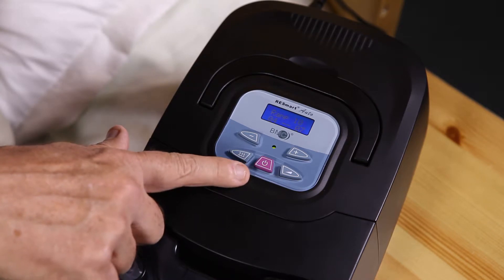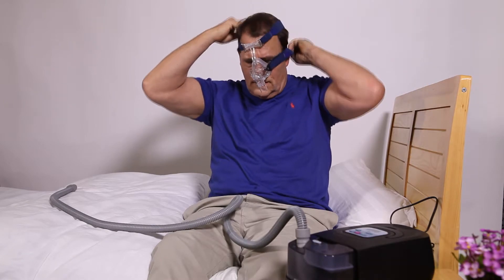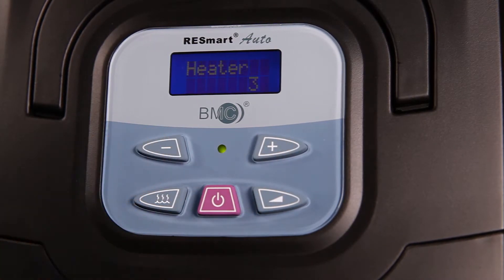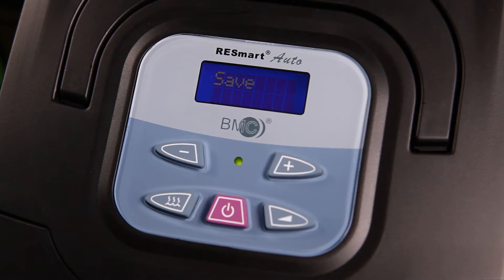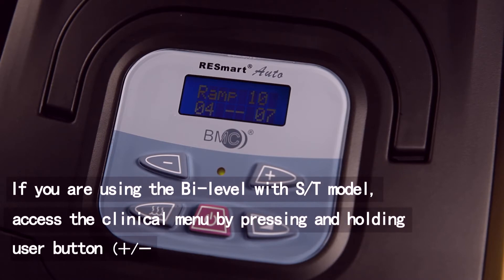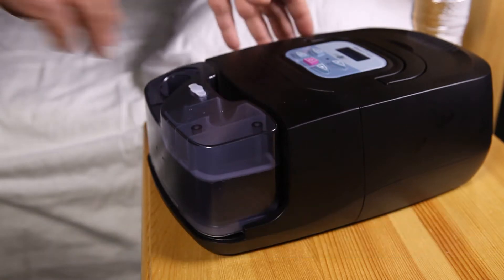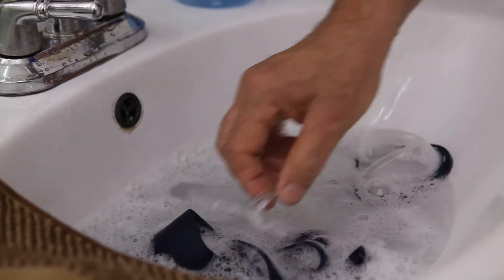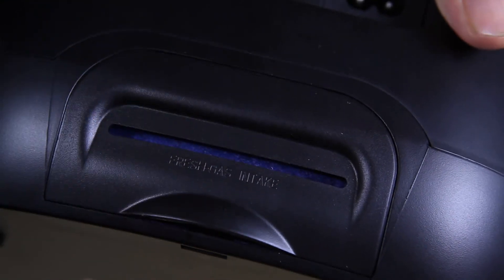AutoCpap/Bpap BMC Resmart GI "User Operation"